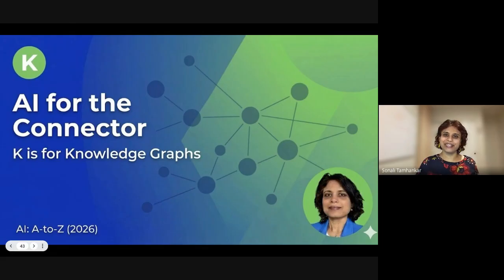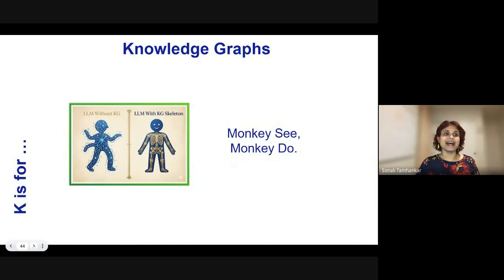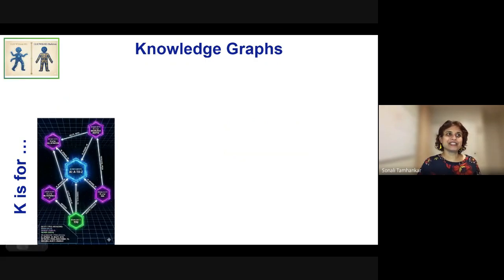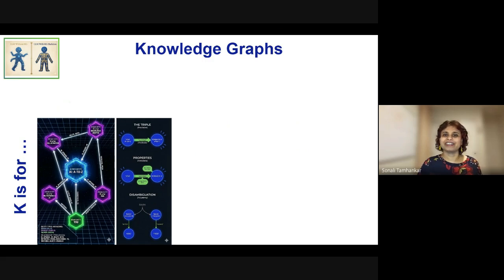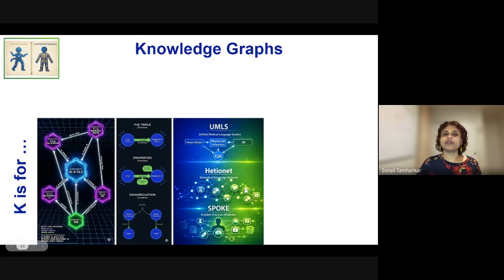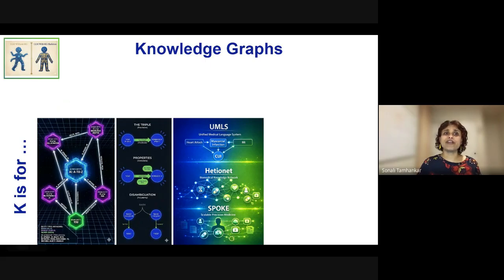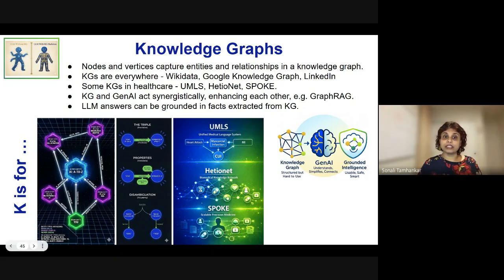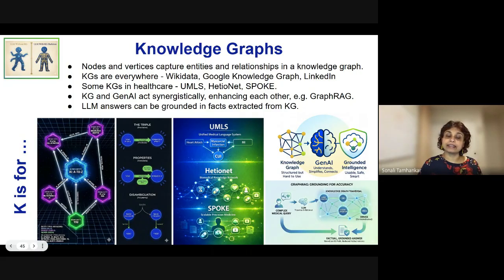AI for the Connector - Knowledge Graphs in About 8 Minutes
"You" - "watched" - "Episode K." To an AI, that isn't just a sentence; it's a "triple," the fundamental building block of a Knowledge Graph. Such structured relationships provide the 'grounding' that LLMs desperately need to stop making things up.

Knowledge graphs are heavily used in healthcare, where connecting drugs, genes, and diseases can save lives. Recent years have seen a powerful combination of KGs and Generative AI - specifically GraphRAG - which gives us the best of both worlds: the creativity of an LLM with the factual accuracy of a graph.

📖 Chapters:
0:11: Stochastic Parrots
0:30: Example of a Knowledge Graph, Entities, Relationships
1:46: Knowledge Graph Triples, Properties, Disambiguation
3:47: KG in Healthcare - UMLS
4:43: KG in Healthcare - HetioNet
5:02: KG in Healthcare - SPOKE
5:46: KG and GenAI
6:26: GraphRAG
7:32: Conclusions

👩‍🔬Your Instructor:

Sonali Tamhankar, PhD, is an experienced senior clinical data scientist and an award-winning teacher. She was honored by the Blockchain Magazine as a Leader in AI and Data Science 2025, and by Data Science Salon as an outstanding woman in AI and ML.

She was selected as a Leadership Fellow at AIM-AHEAD, a consortium at the intersection of AI and Health Equity, has served on non-profit boards, and is a fellow at Transform VC, a venture capital firm combining outlier returns with outlier impact.

Before transitioning to healthcare over 10 years ago, Sonali was a tenure-track professor. Sonali has a PhD in Physics and Masters in Mathematics, secured 6th rank at the Indian National Mathematics Olympiad, won the silver medal in Physics at Indian Institute of Technology, and has been recognized as an outstanding instructor with a Teaching Excellence Recognition Award and the Joseph and Sophia Konopinski Memorial Teaching Award.

Here’s a comment from a colleague:

“Sonali is at once a scientist and a teacher. She mentors and facilitates new learning for the people she works with on projects. She is current in the state of the science methods and brings clarity to the collaborative teams with whom she works.”

Let’s talk!